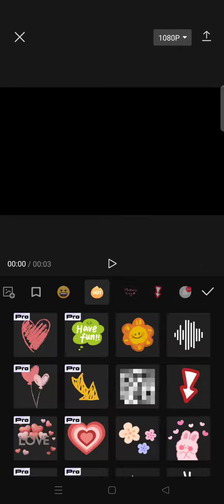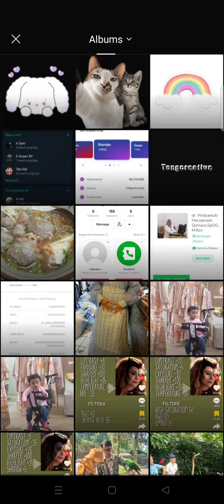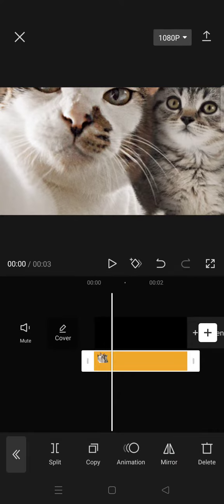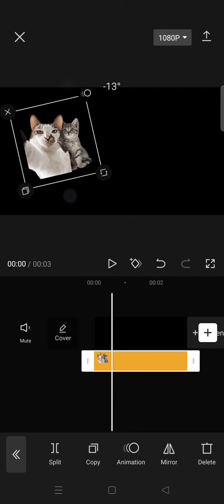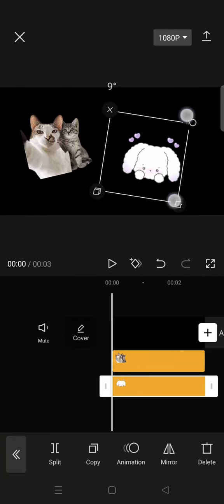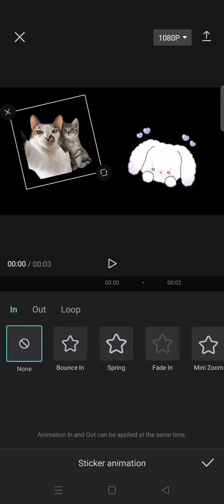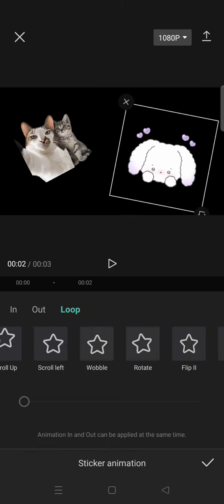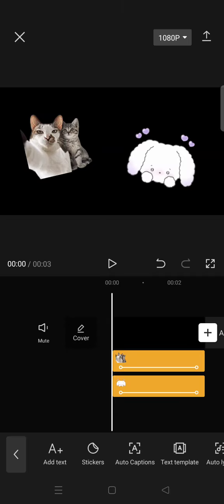How Can You Add Your Own Stickers or GIFs and then Use Them in Your Edits on CapCut Apps?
Want to add your own stickers and use them on CapCut? Here's how to do it!